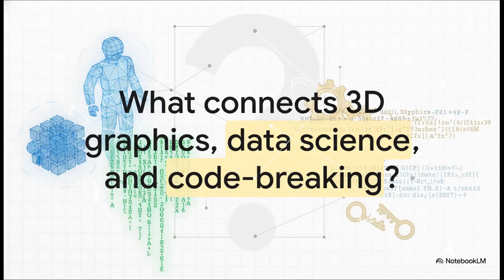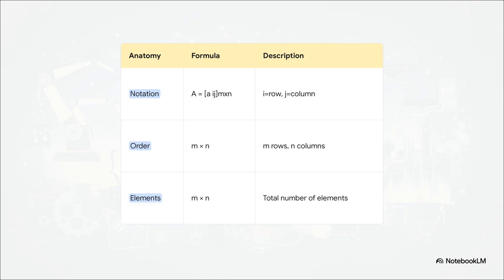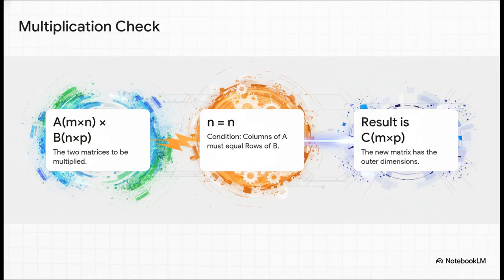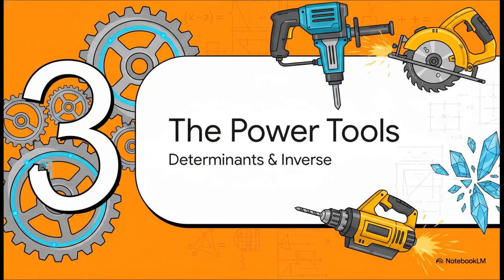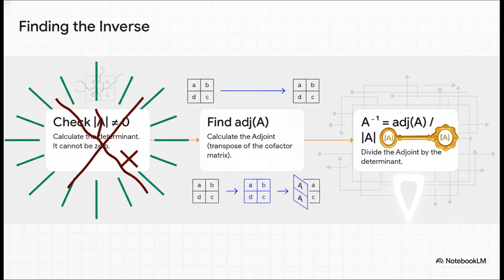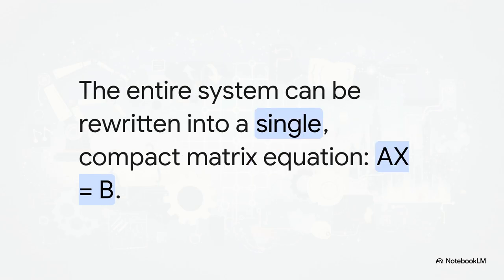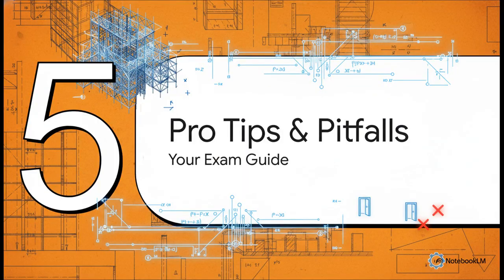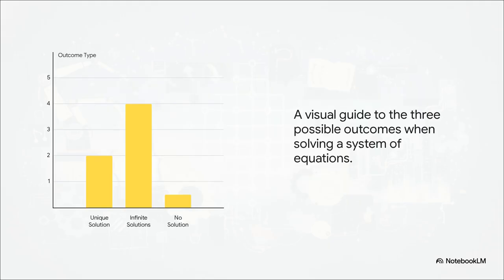Basic concept of Matrices for 12 and NDA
In this video we understand about what is Matrices and its core concept, for more detail you may comment.